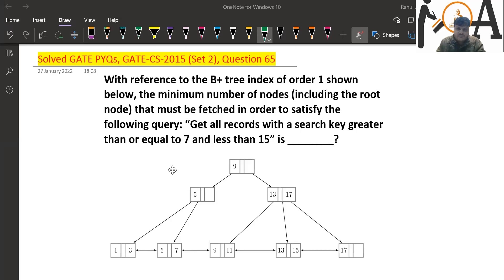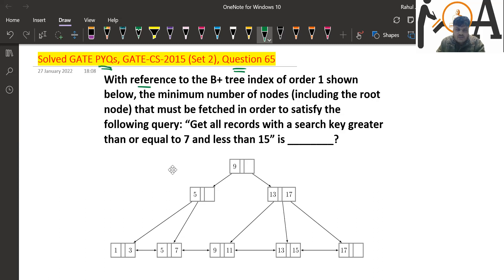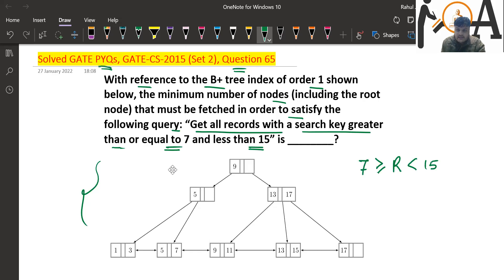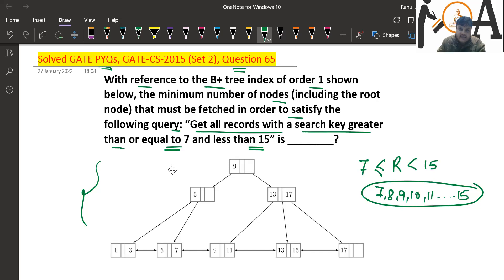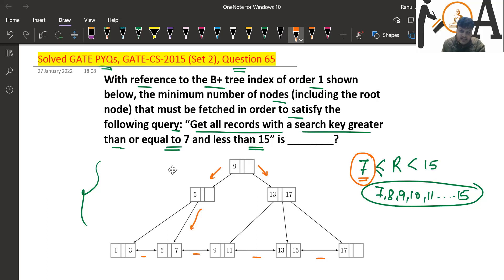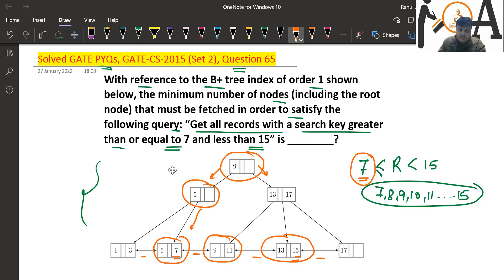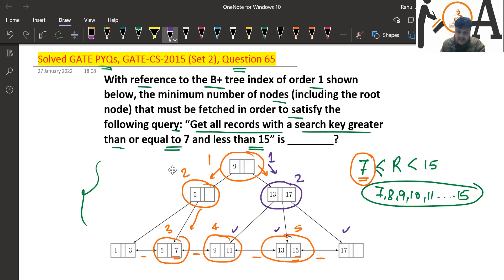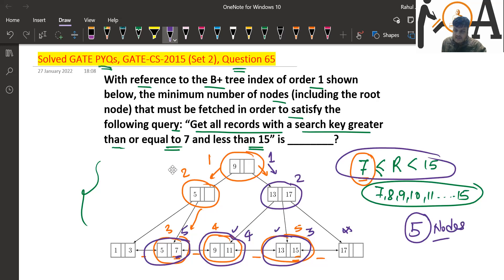Solved GATE CS PYQs | GATE CS 2015 (Set - 2) | Que 65 | DBMS, B+ Tree | GATE CS Solutions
Solved GATE CS PYQs, GATE CS 2015, Question: With reference to the B+ tree index of order 1 shown below, the minimum number of nodes (including the root node) that must be fetched in order to satisfy the following query: “Get all records with a search key greater than or equal to 7 and less than 15” is ________?